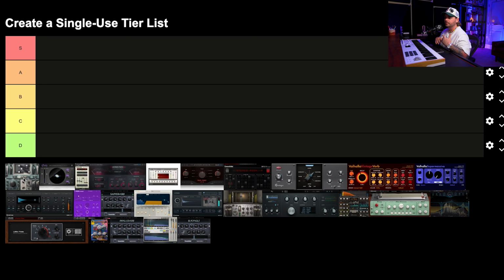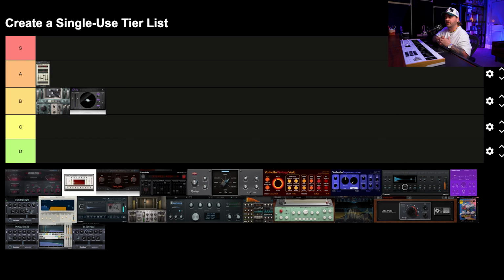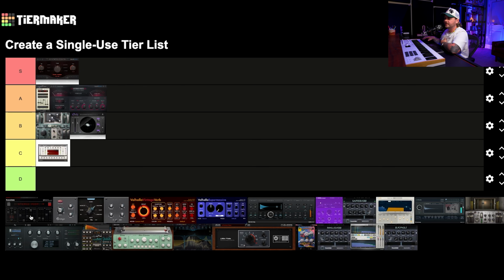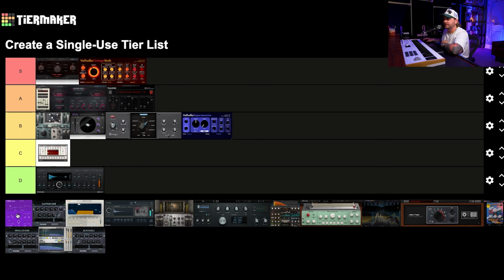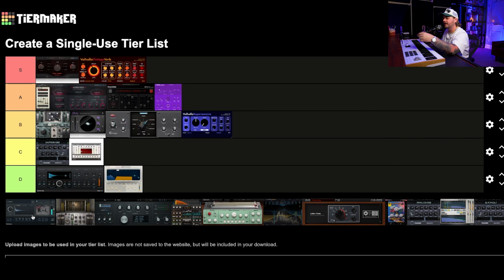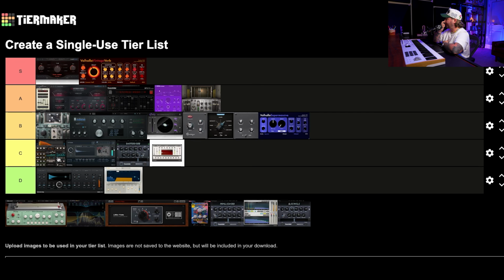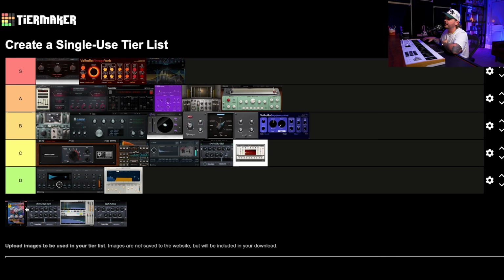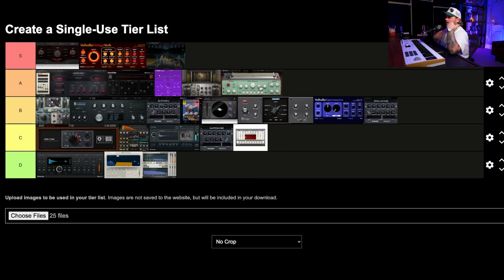Ranking The Best and Worst Reverb Plugins!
In this video, I rank 25 different reverb plugins and give you my thoughts on what I like, what I don't like, how I use certain reverbs, and more!

Alt Monitors: Fluid Audio Image 2

Main Microphone:
Sony C800G

MIDI Keyboard:
Arturia Keylab 61 Mk2
ROLI Piano M

Gretsch Jack Antonoff Signature Princess
Yamaha FG820 12 String
Gretsch G5260T Baritone

Pedals:
Hologram Chroma Console
Hologram Microcosm
JHS Emperor Chorus
JHS Colour Box V2
Chase Bliss Onward
Chase Bliss Mood Mk2

Lens: Sony 24-70mm f2.4

Timestamps
Intro 0:00
Giveaway 0:30
Tierlist 0:58
Outro 21:05